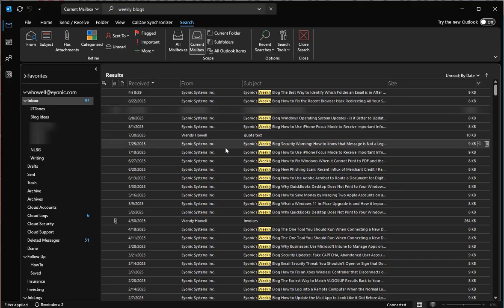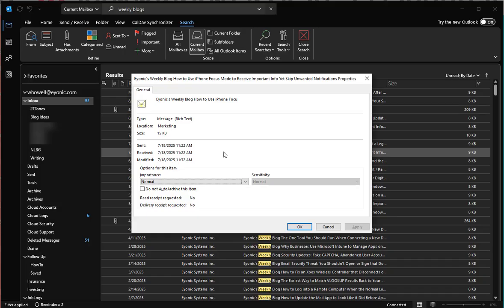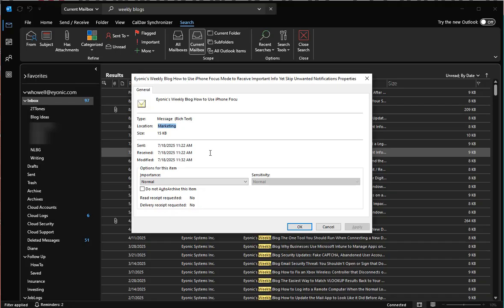The Best Way to Identify Which Folder an Email is in After Using Search in Outlook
This video demonstrates the best way to identify which folder an email is in after using search to locate it in Outlook. While search is great for finding emails, this quick took will help you locate it's actual location in case you want to locate the email again later.